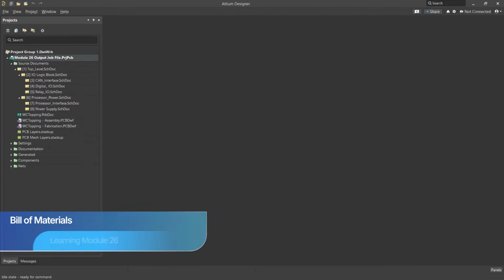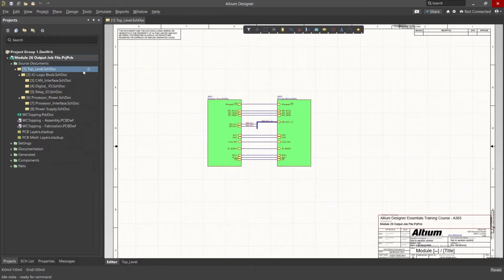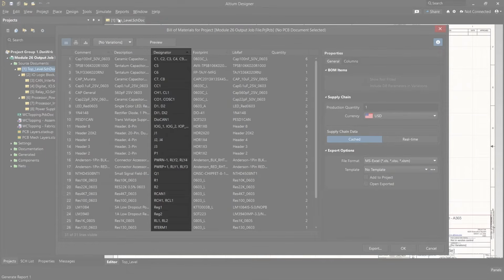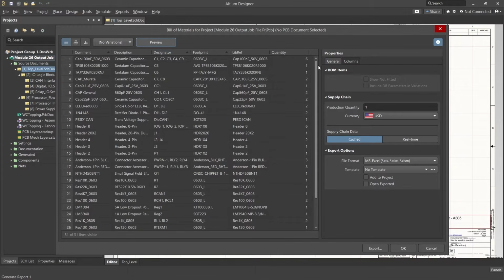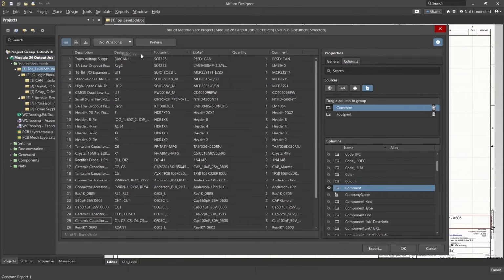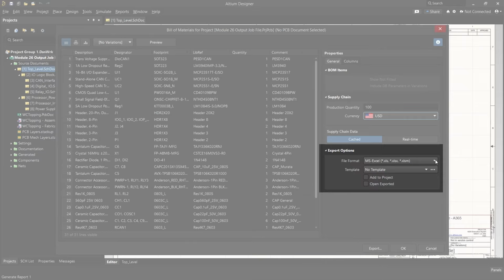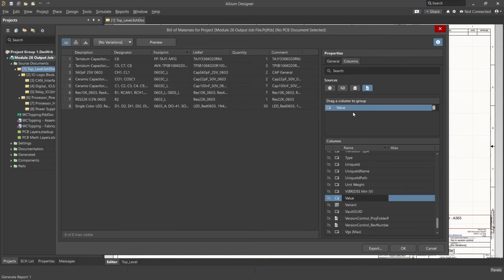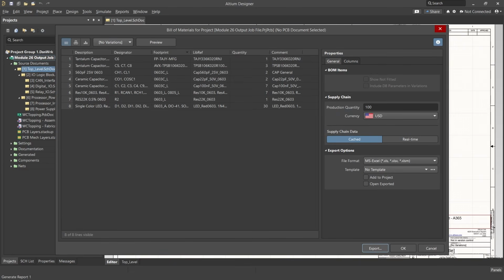Altium Training - Output Job File for Documentation: Bill of Materials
Master comprehensive BOM generation techniques that provide complete component procurement and cost analysis information for PCB manufacturing projects. This video demonstrates the complete BOM creation process including view mode selection between Flat, Base, and Consolidated displays for different project requirements and variant management.

Understanding BOM generation is essential for accurate component procurement, cost estimation, and manufacturing planning processes. Learn supply chain data integration with real-time pricing information, column customization for specific reporting needs, and parameter grouping strategies for organized component listings. Discover export capabilities to multiple file formats including Excel integration, enabling seamless integration with procurement and manufacturing workflow systems.

👉 For the Full Course + Materials or to get Altium Certified, Visit Altium Training